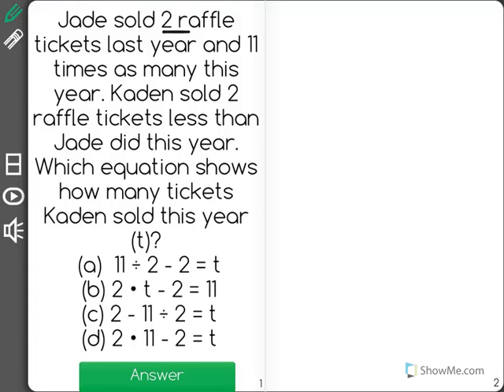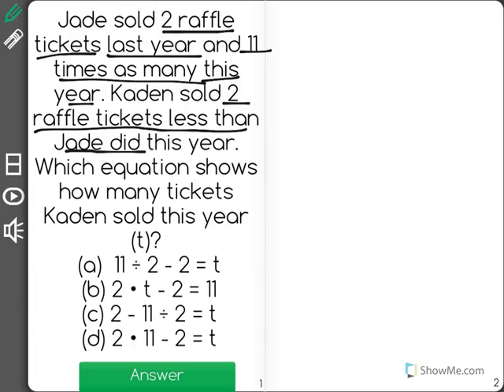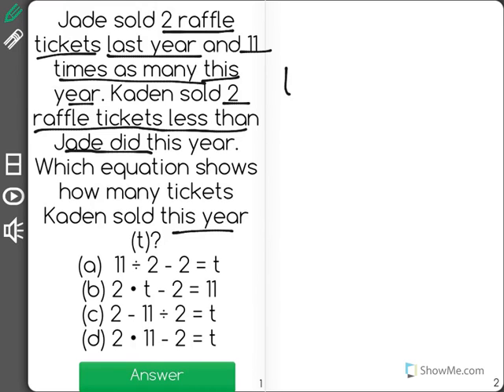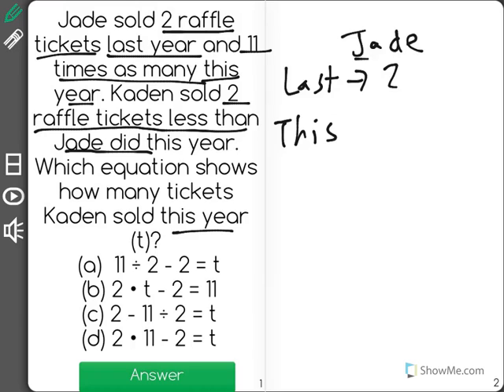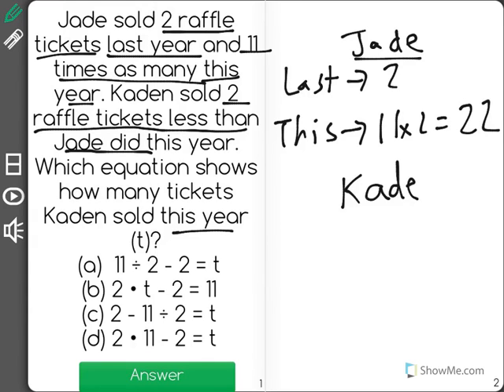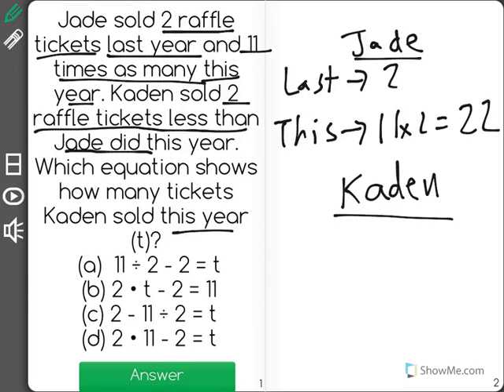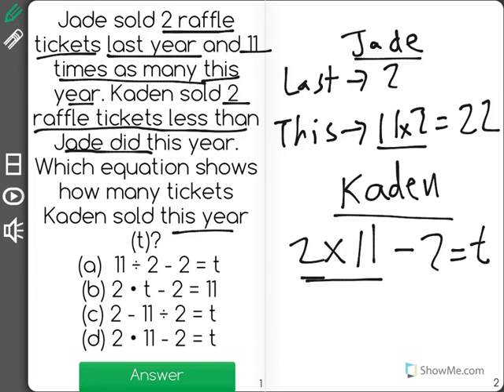[4.OA.3-2.2] Multi-step Word Problems - Common Core Standard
Represent basic multistep word problems posed with whole numbers and having whole-number answers using the four operations, using equations with a letter standing for the unknown quantity.